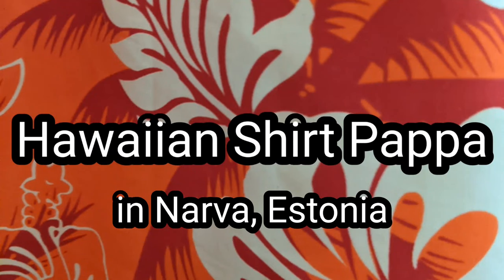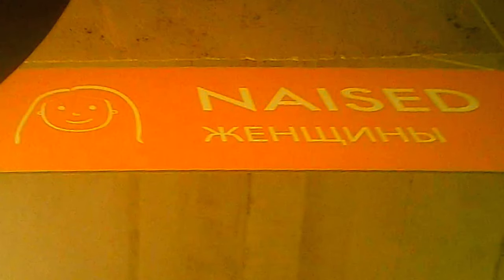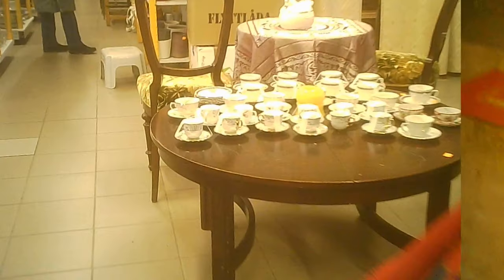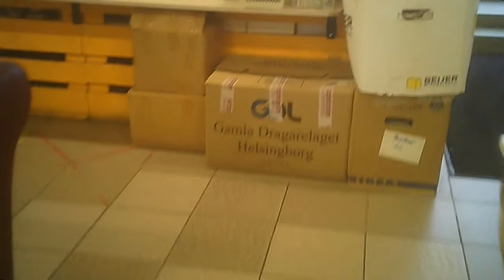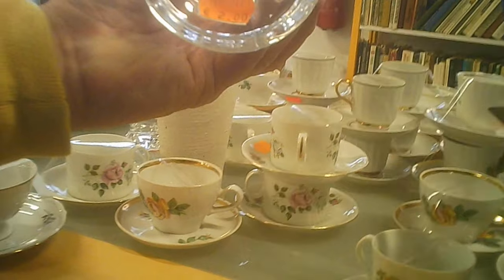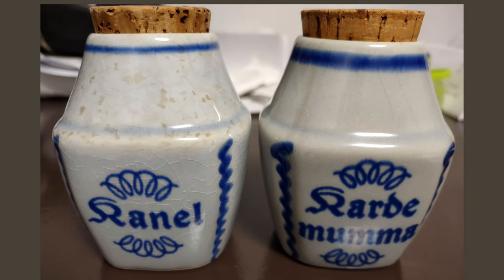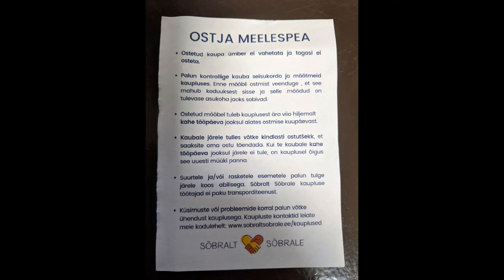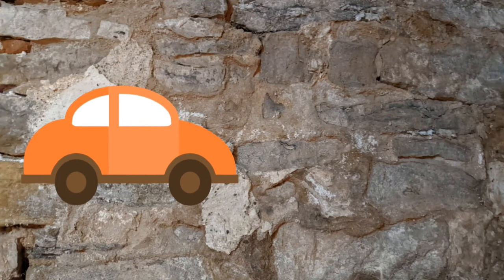Sõbralt Sõbrale Narva, Estonia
Nice clean shop of a good size right in a business district with a mall behind. The mall has a vintage shop also. The clothing is to the right of the entrance and the hard goods are to the left. Some furniture is included. Not fully accessible as there are a couple of steps inside the door.
The store name means Friend to Friend.